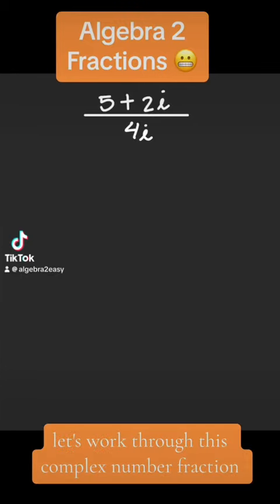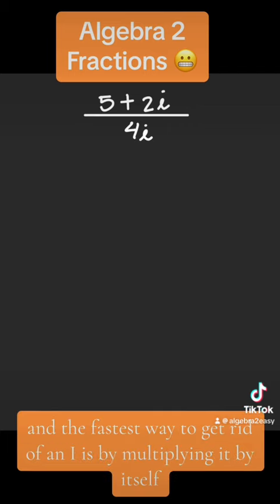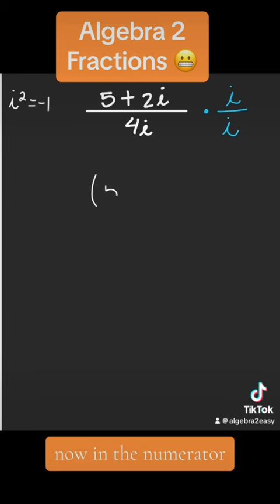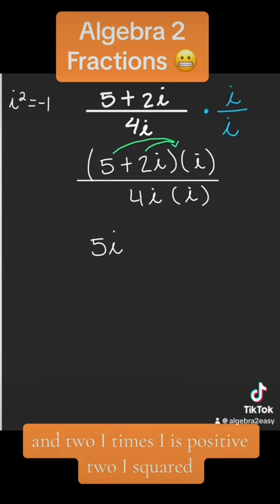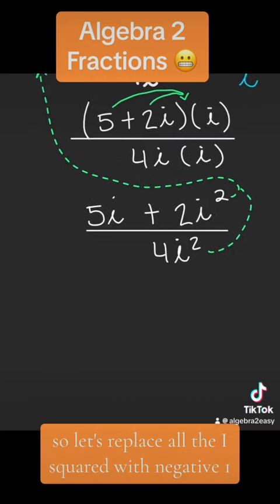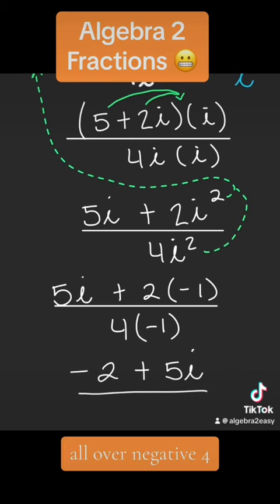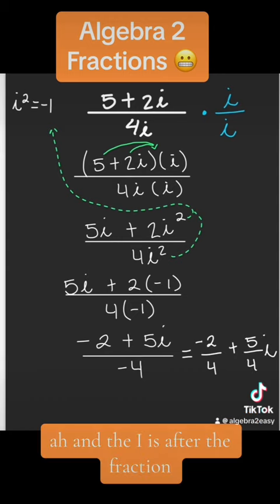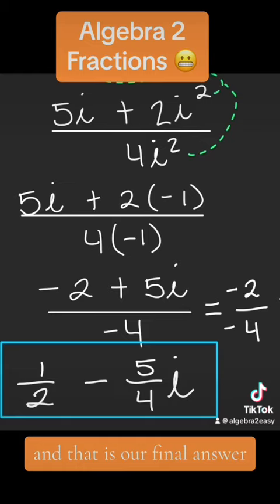Complex Conjugtes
These are easy after you watch this tutorial!